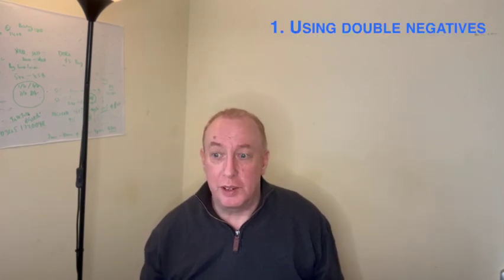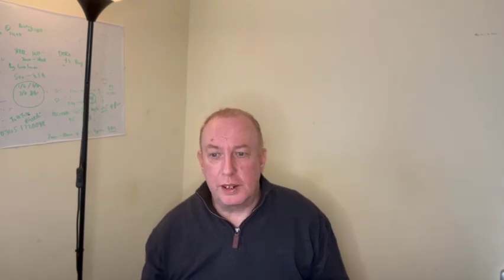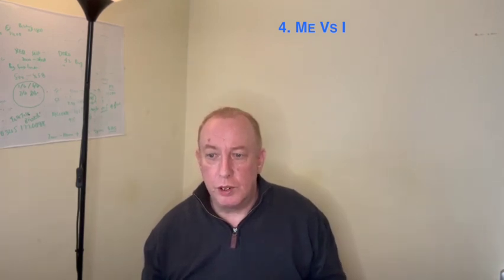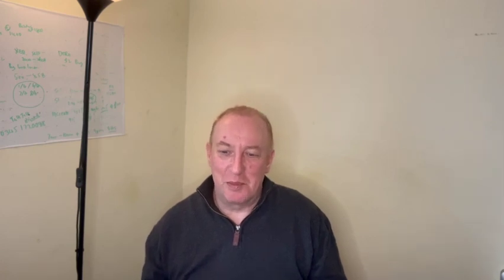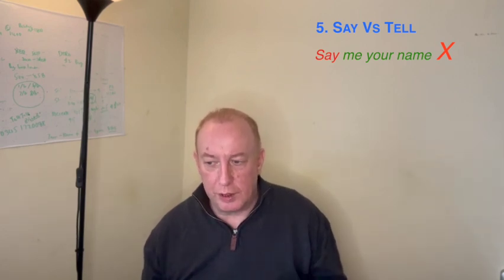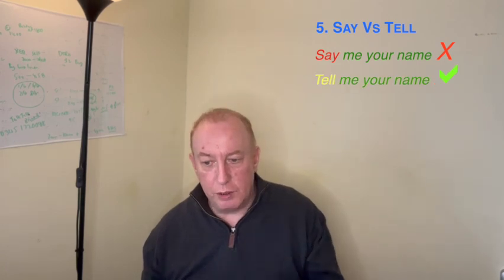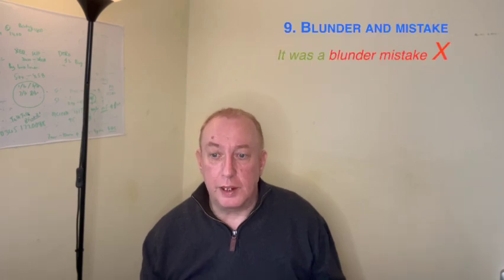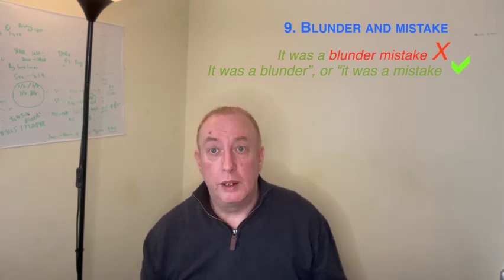10 Common Mistakes in 2023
10 Common Mistakes in 2023
10 common mistakes when speaking English.
Learn English online with NCG English.
Nick Gee